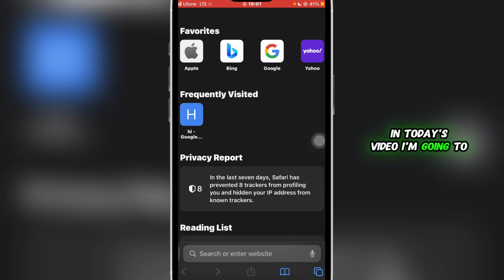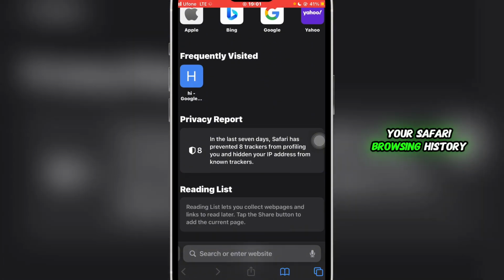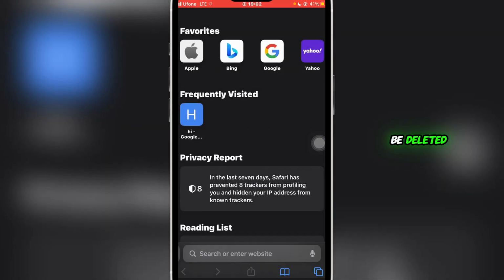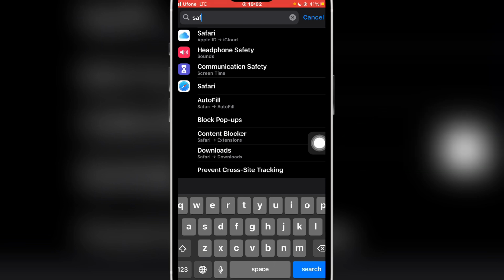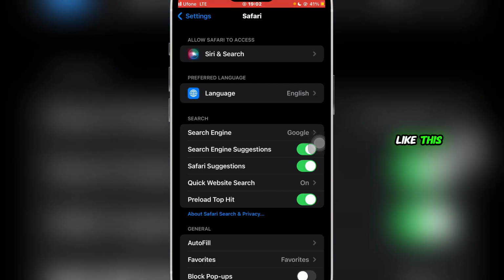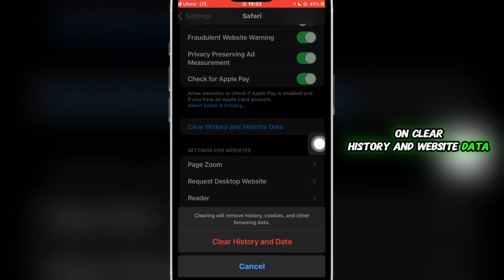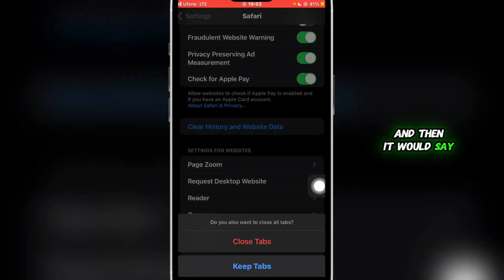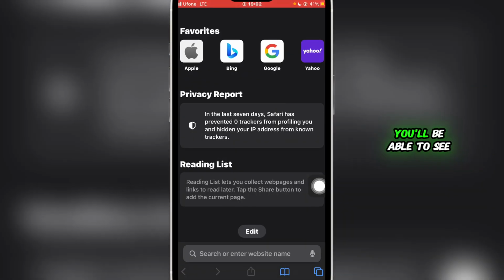How To Clear Safari Search History on iPhone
Want to know how to clear Safari search history on your iPhone quickly and easily? In this simple step-by-step tutorial, we show you exactly how to delete browsing data, remove website history, and clear cookies and cache from the Safari browser on your iPhone. Whether you're looking to improve privacy, free up space, or just clean up your browsing activity, this video will guide you through the entire process. Perfect for iPhone users of all experience levels, this guide helps you manage your Safari settings and ensure your personal information stays safe. Watch now to learn how to keep your iPhone Safari app clean, secure, and clutter-free.